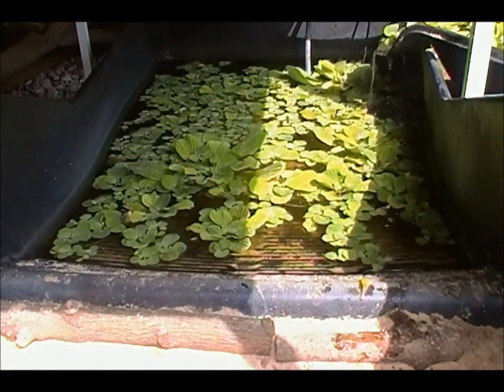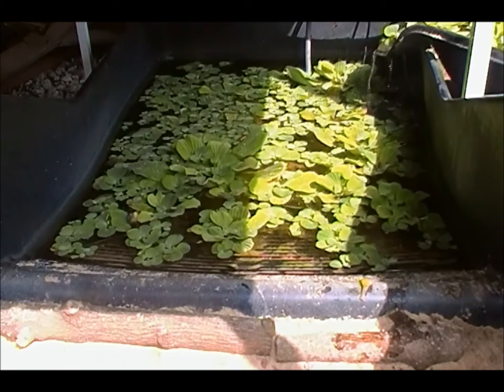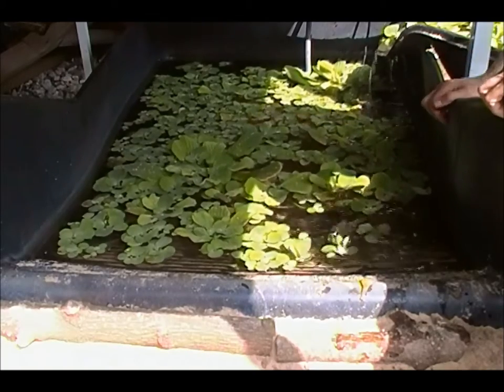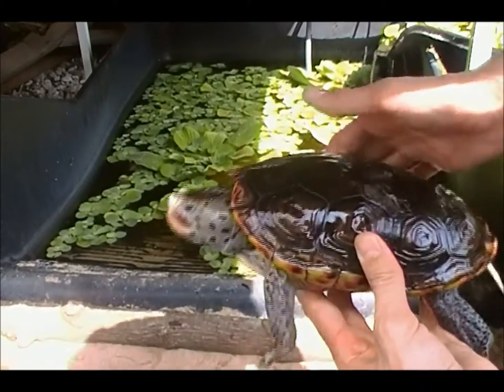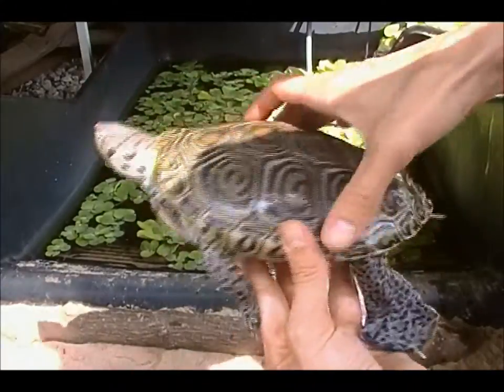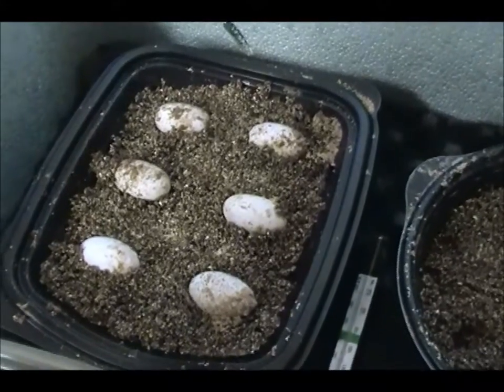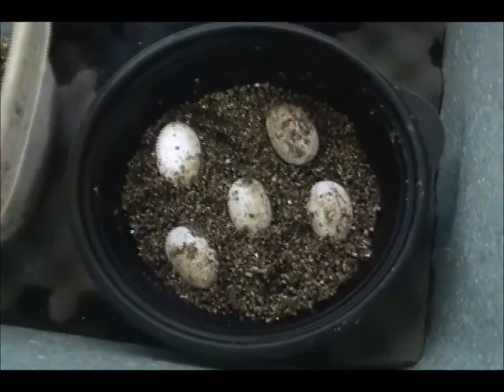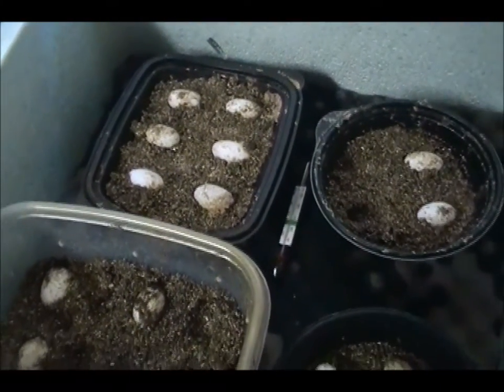Diamondback Terrapin Update. New Arrivals and Eggs!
Update on my terrapin group. A look at three new arrivals, including two texas diamondback terrapins, one concentric, and also a look at egg laid this year. Future terrapins for sale will be announced in another video.